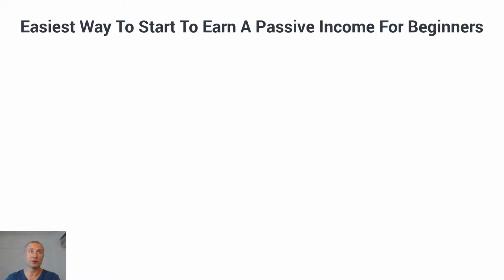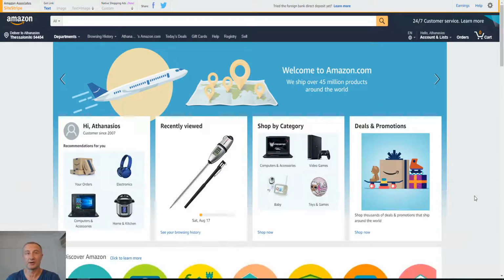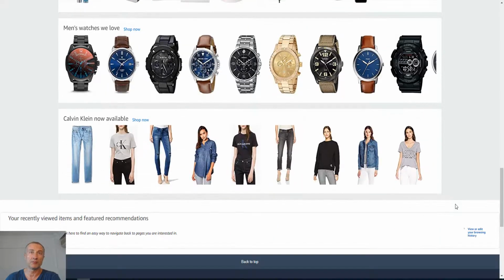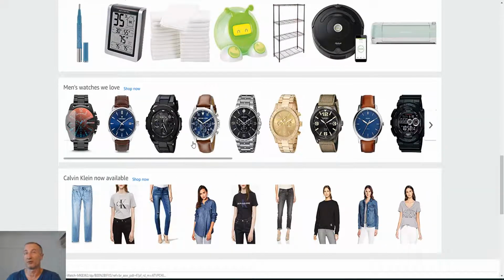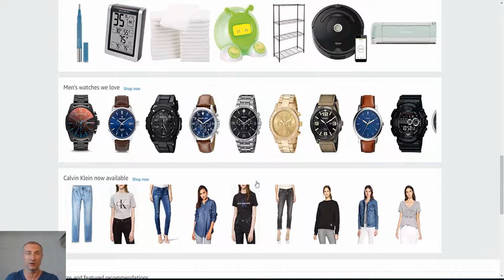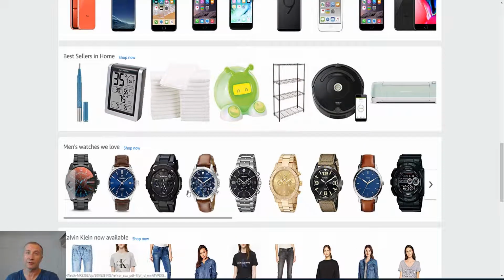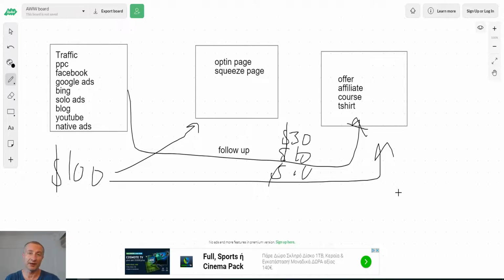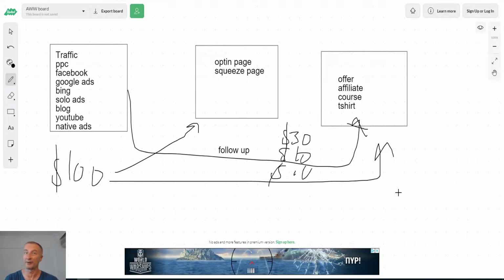Easiest Way To Start To Earn A Passive Income Online For Beginners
Todays Video - Easiest Way To Start To Earn A Passive Income Online For Beginners.

About:In today's video I show you the easiest way to start to earn a passive income online for beginners.

 It is the best method no matter if your totally new or experienced online  marketer to start to make a a passive income online.

By building your email list with  subscribers you are able to make a passive income by promoting offers to your subscribers

It's the method most of the marketers use to make money online.